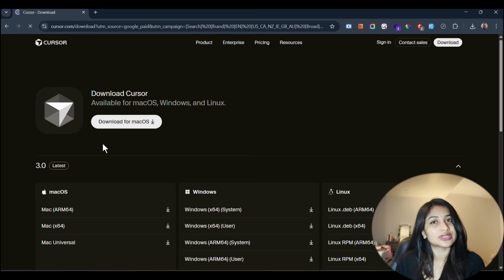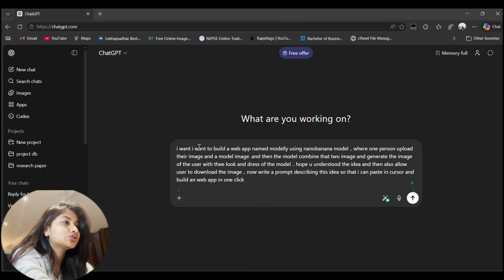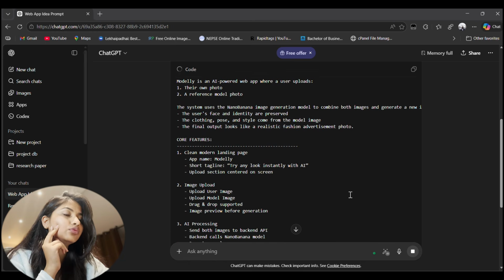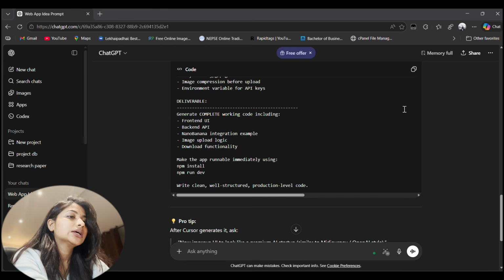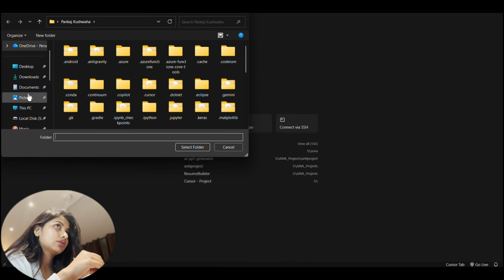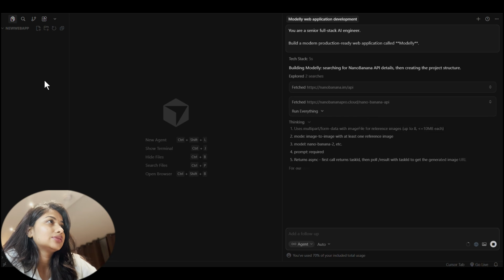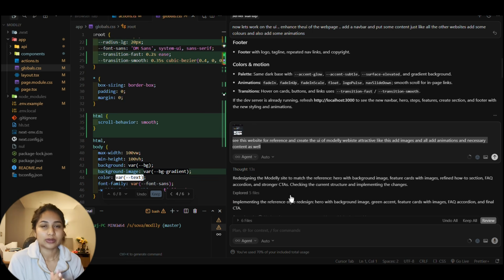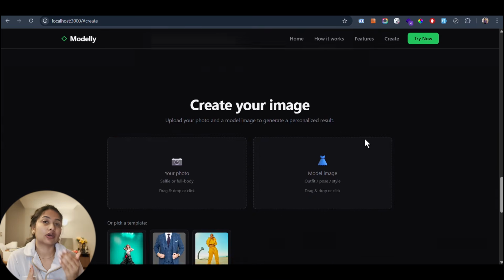No Developers Needed | AI Built This webApp || i built webapp using ai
I Built a Full Web App Using ONLY AI - No Developer Needed!

 I successfully created a complete web application using AI without writing a single line of code, proving that you can easily build app with ai. This video demonstrates how to build an app from scratch using AI prompts, making it accessible even for those without prior coding experience. If you're looking to build web app with ai, this process shows how a no code ai app builder can bring your ideas to life.

 What you'll see in this video:
→ How I used AI to plan, design, and build the entire web app
→ The exact AI tools I used (step by step)
→ What this means for the future of software development

📌 This video is for:
✅ Beginners who want to build apps without coding
✅ Entrepreneurs validating startup ideas fast
✅ Developers curious about AI-assisted development
✅ Students learning no-code / low-code development

⚠️ No developer was harmed in the making of this web app.

👍 LIKE if this saved you from hiring a developer
💬 COMMENT: What app would YOU build with AI?